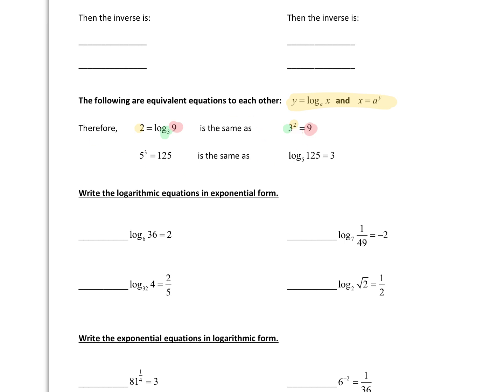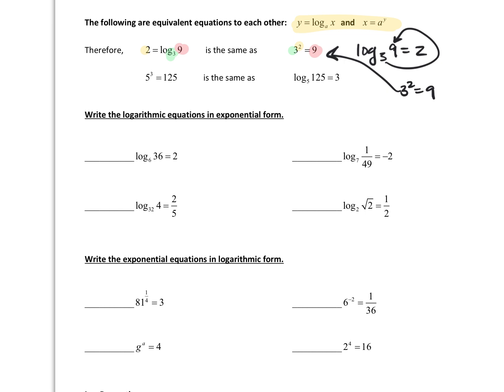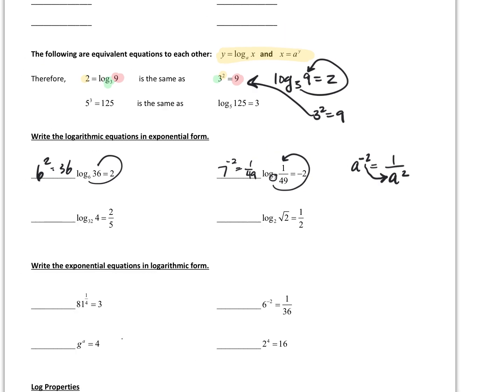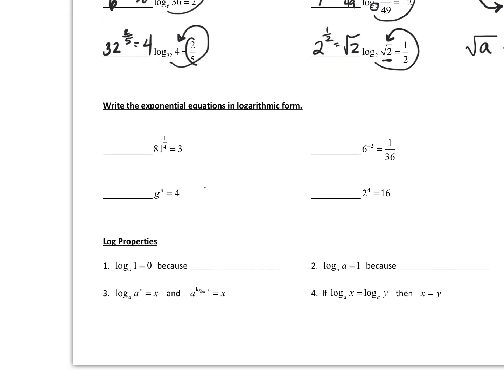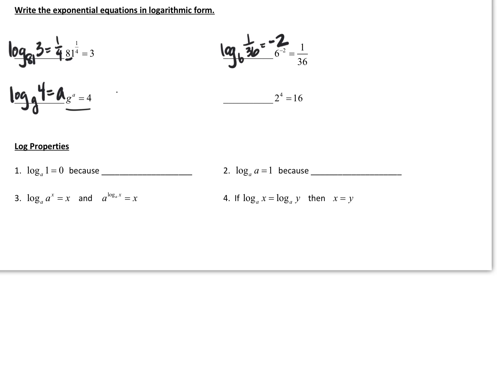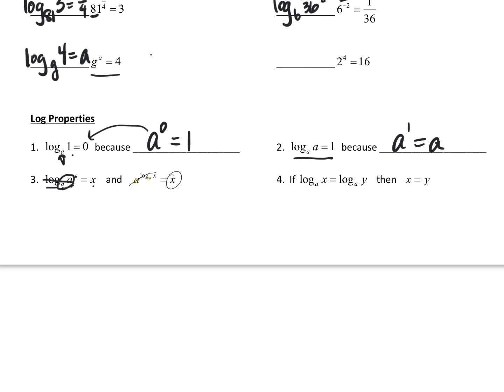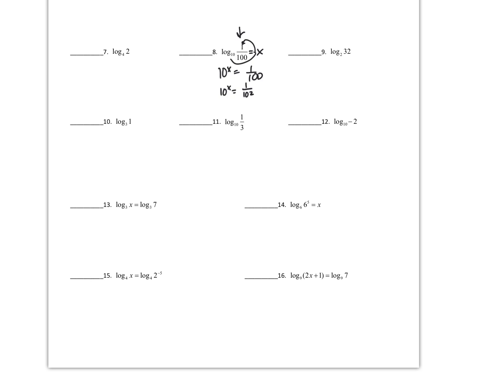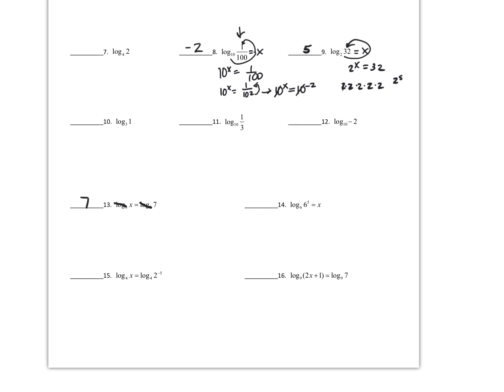Chapter 4.2b Solving Logs